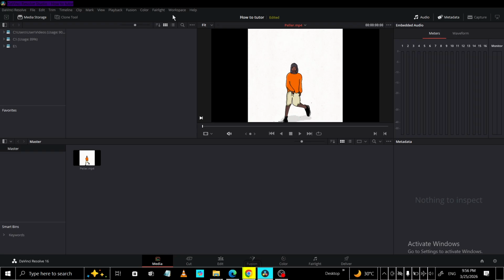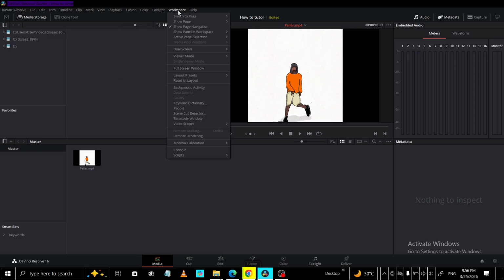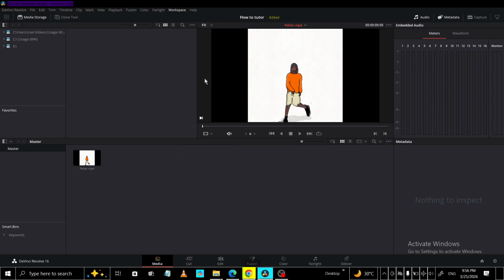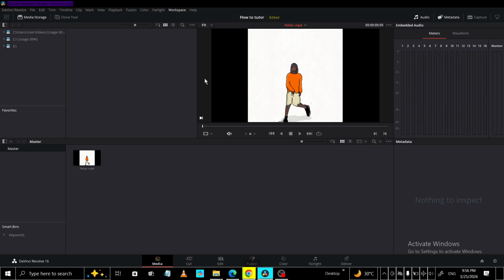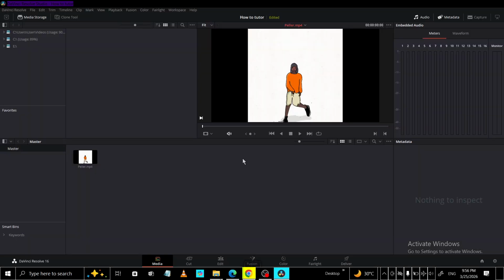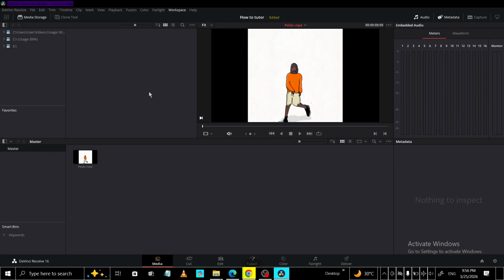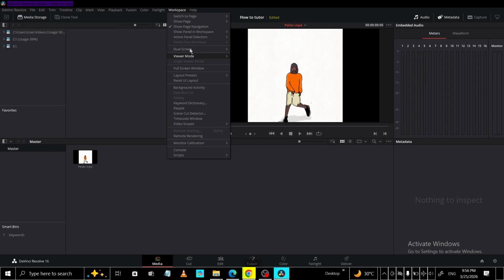How to Move the Preview Window in DaVinci Resolve (Simple Guide)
In this comprehensive tutorial, we explore how to move the preview window in DaVinci Resolve, a powerful video editing software used by professionals worldwide. Mastering this feature enhances your workflow, allowing you to customize your editing environment to suit your needs.

By watching this video, you'll gain a clear understanding of the steps necessary to reposition the preview window effectively within the DaVinci Resolve interface.